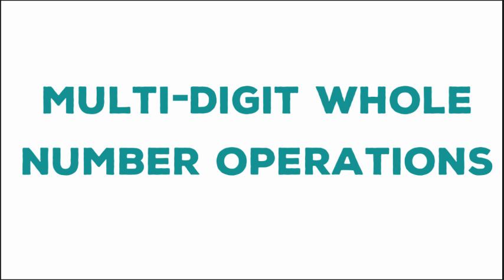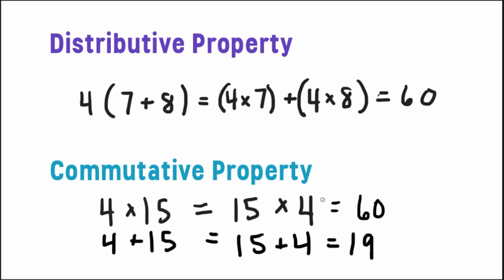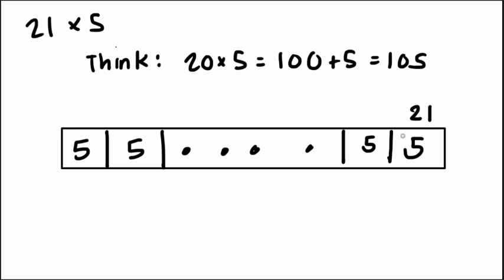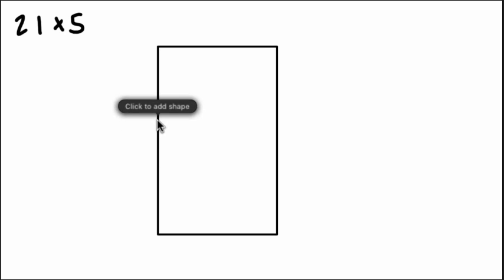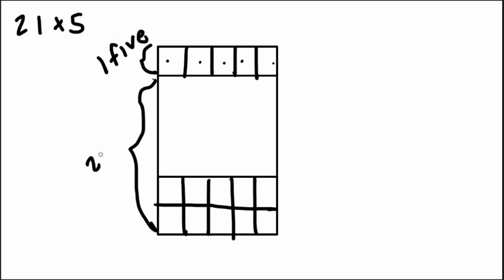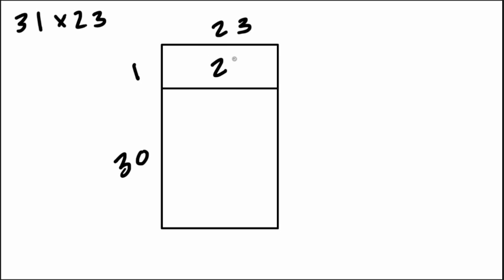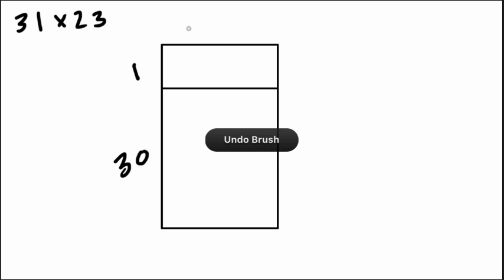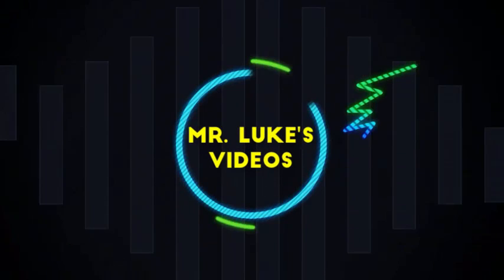Lesson 6: Area Model and Multiplication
Review Commutative and Distributive Properties... and AREA MODEL!!!